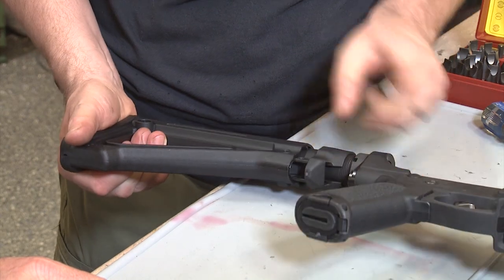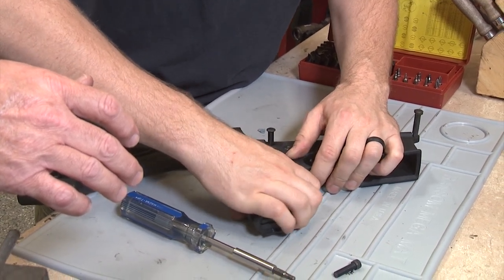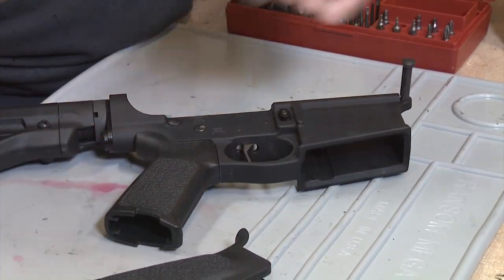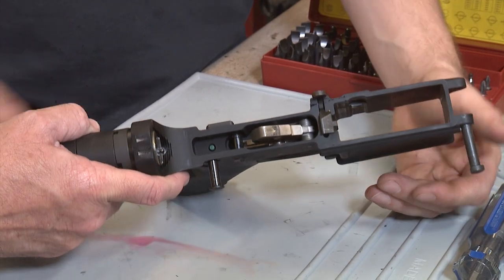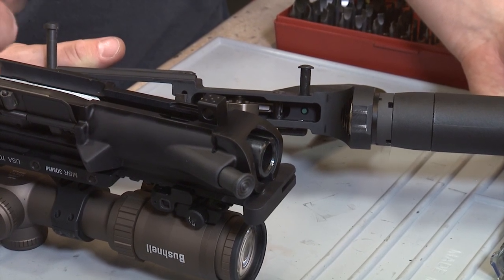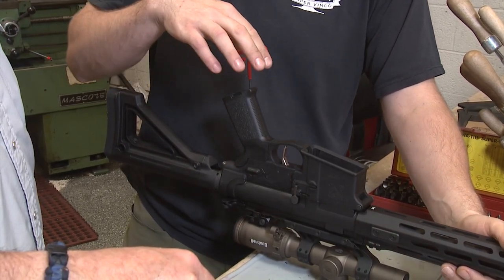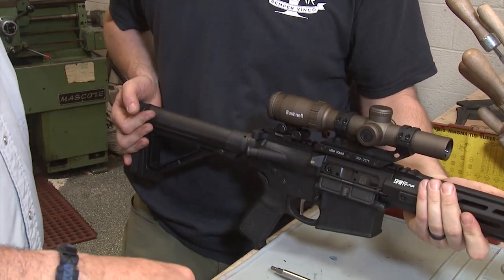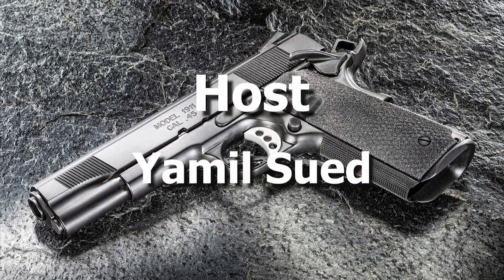How-To Replace the Pistol Grip on the Springfield Armory Saint Victor .308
In this episode we learn how to Replace the Pistol Grip on the Springfield Armory Saint Victor Carbine.  A simple process that will make your carbine even better!!

1. Adobe Premier Editing Software
2. Adobe After Effects
3. Abobe Photoshop
4. Westcott Flex Daylight Set
5. Sanken COS-11D Lavalier Mic
6. DJI Mavic Pro Fly More Combo
7. Epic GoPro / Action Camera Mount for your Boat
8. Dracast Pro On-Camera Light
9. Dracast Halo Ring Led Light
10. Nikon D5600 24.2 MP DSLR Camera
11. Sony PXW-FS7 XDCAM Super 35 Camera System
12. Quick Release Shoulder Plate
13. The New Pelican Air Travel Cases!